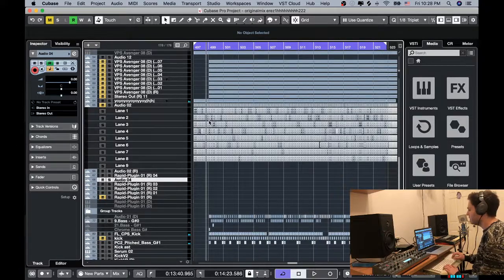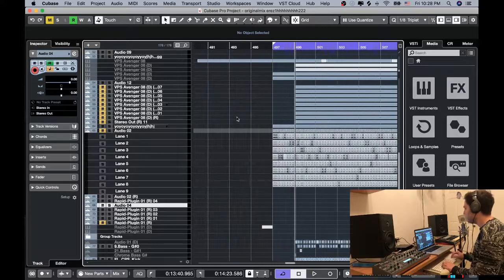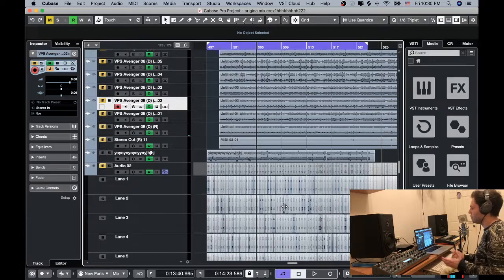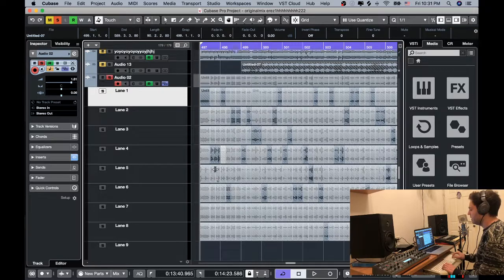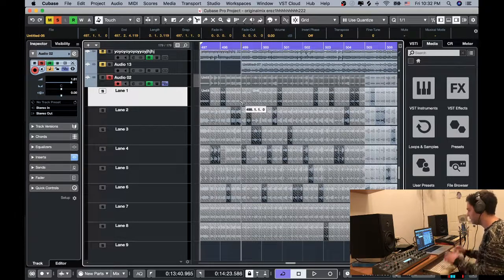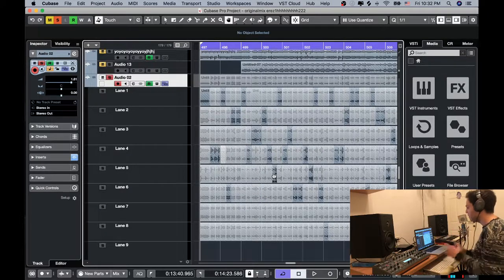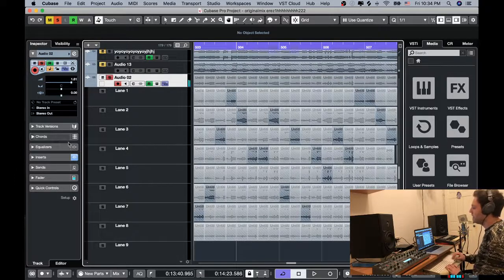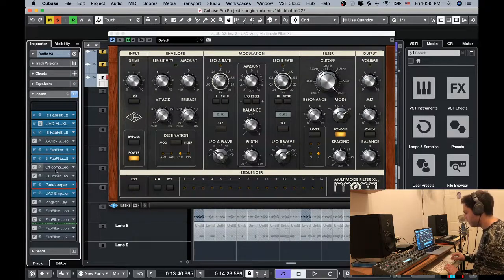ORII-Steps Tutorial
Ori Rubin aka. ORII explains one of the techniques he learned from Infected Mushroom,and used in his track - Steps.